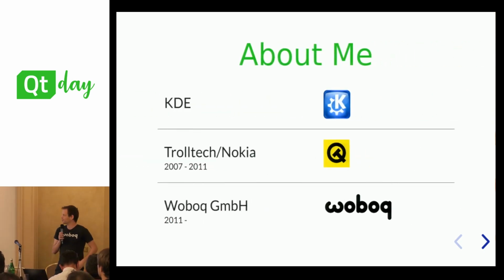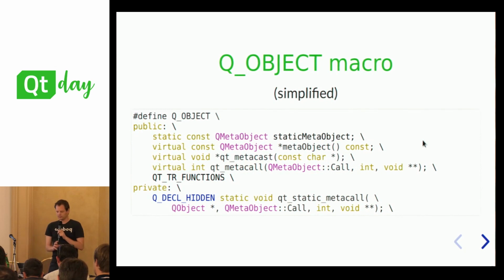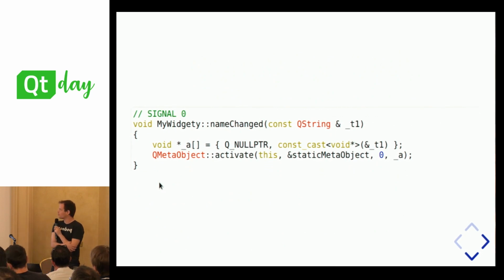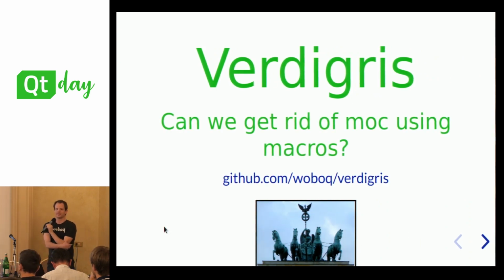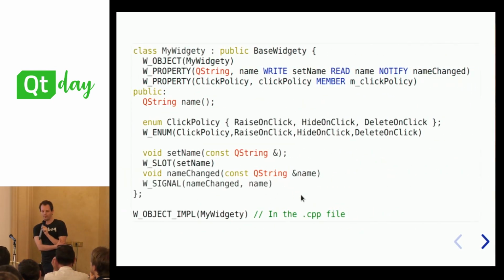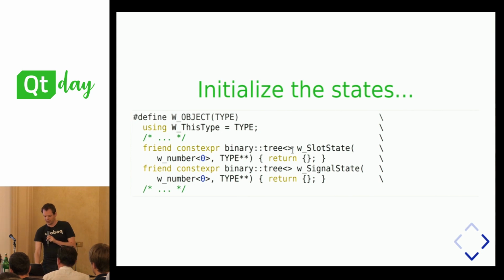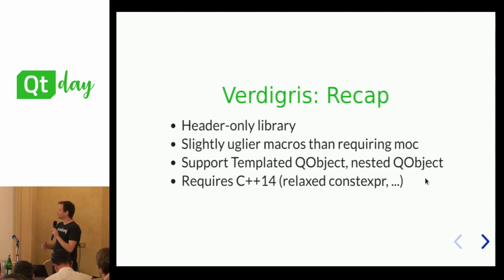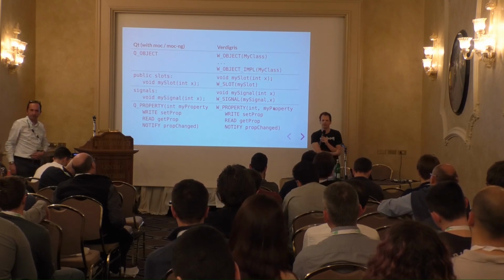Verdigris: Using Qt without moc - Olivier Goffart (01/04/2019)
When building an application that uses Qt, the build system is running a tool called 'moc' which parses your header and extract metadata about your code that enable features like signal and slot or property usable from QML.

Did you know that you can use Qt without 'moc'? Using a library called Verdigris

This talked will explain what moc does by explaining some of the internals of QMetaObject. It will continue by explaining what are the drawbacks of moc, and present Verdigris as an alternative. Showing what it does and how to use it.